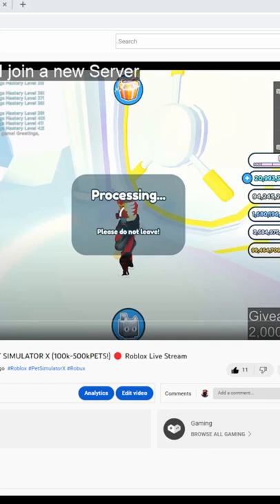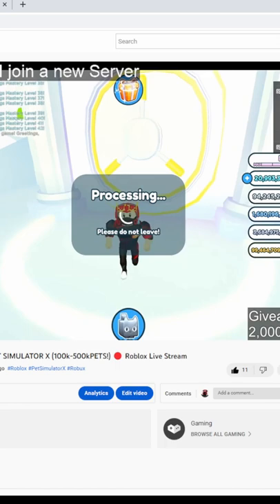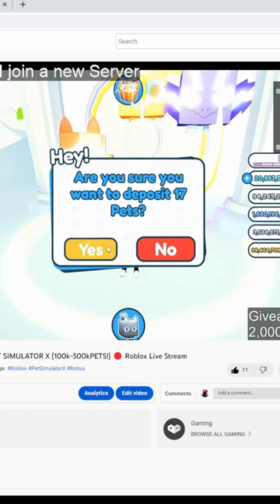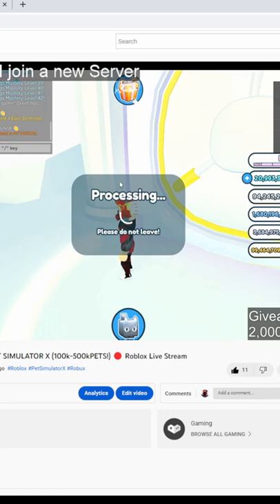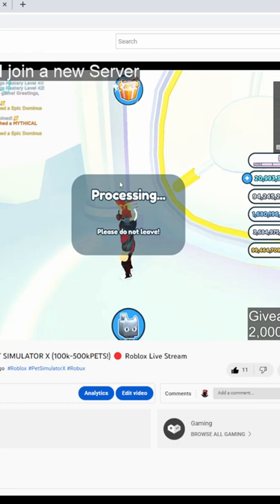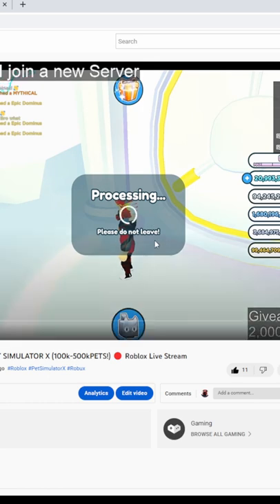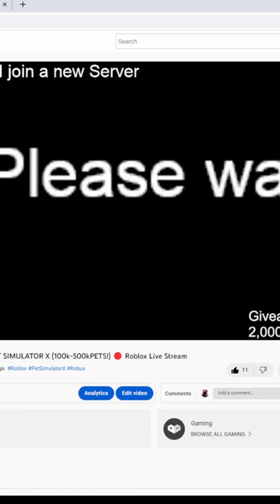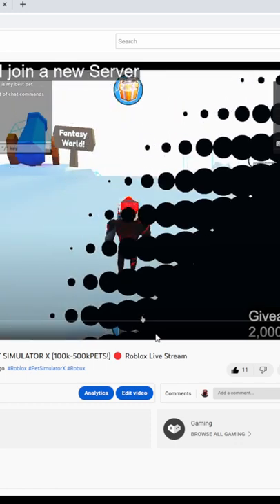I LOST MY HUGE PETS DUE TO "glitch" In PET SIM X :( (IF I DO not get the pets back then Bye PSX)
I lost 17 huge pets that i had Rip

Told me long time to get it